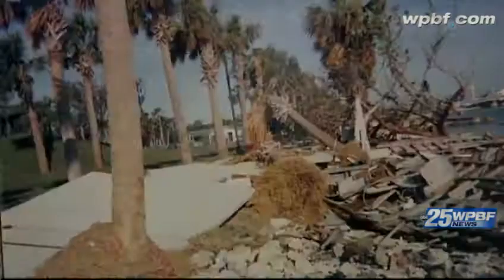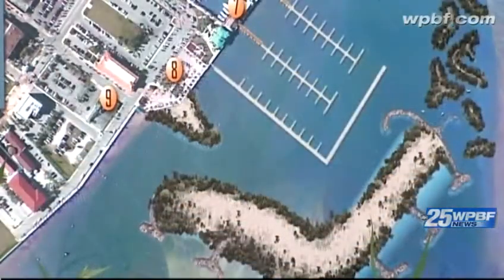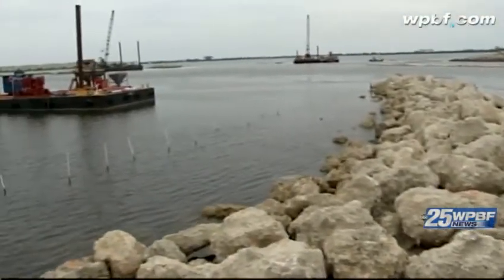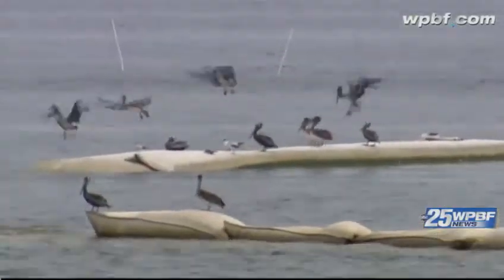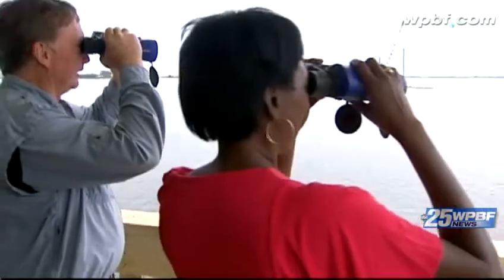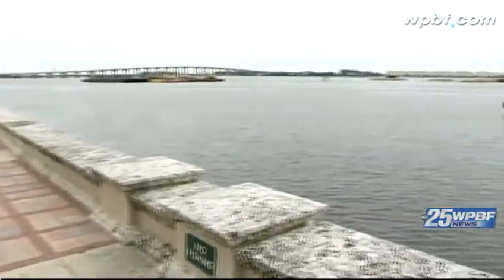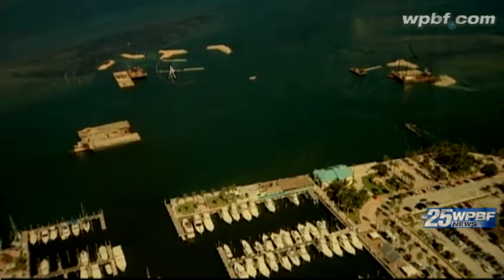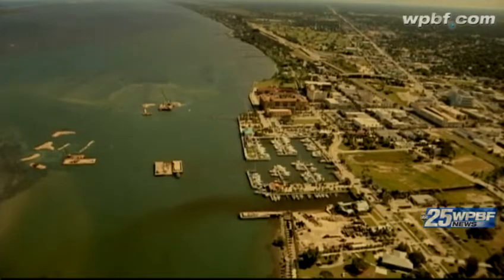Waterfront protection project under way at Fort Pierce Marina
An innovative waterfront protection project is under way at the Fort Pierce Marina that the director believes will help revitalize downtown.